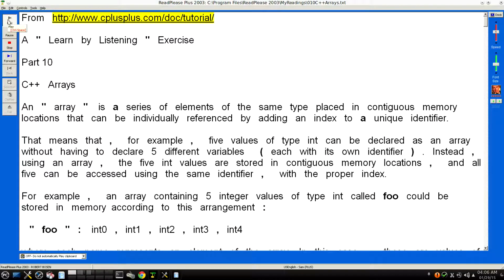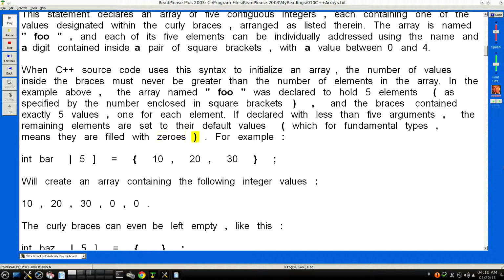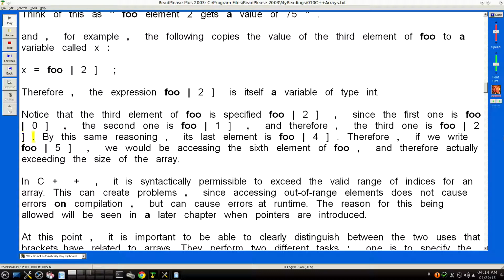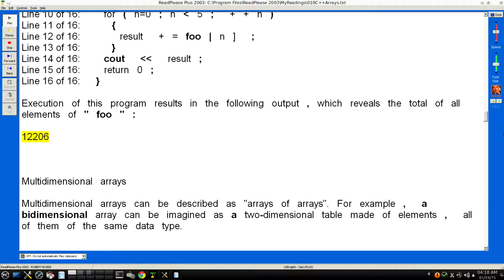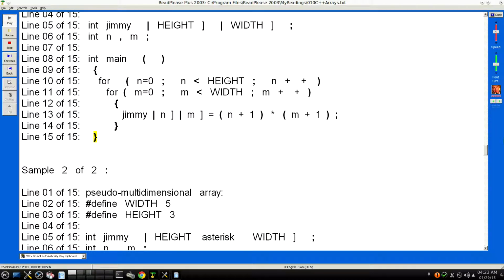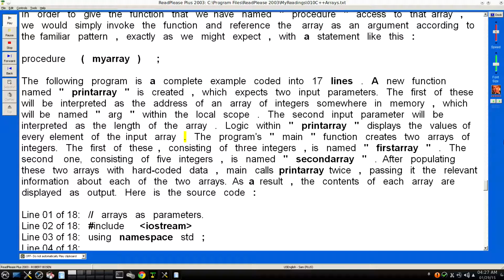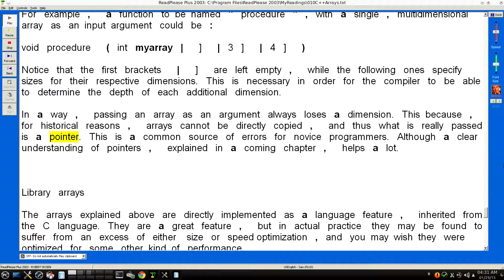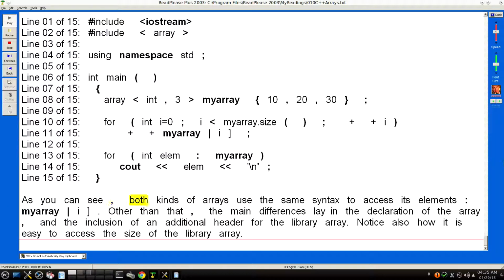Learn to Program in C++ Part 10 by AskMisterWizard.com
Learning the C++ computer programming language

A  -- "Learn by Listening"  -- exercise

Part 10: Arrays in C++

This is the eleventh in  a  series of chapters that will help you learn to program computers in the well-known "C++" language.  The  intent of the entire series is that you can simply LISTEN to the narrated text, which has been made clear enough to follow even if you don't watch the video image.

I found the basis for all of this information   on   a   wonderful web site here:

I HIGHLY recommend that web site for additional resources and updated information   on   the C++ language, and I am very pleased to acknowledge their major contribution to these chapters, which originated from free information available there. I have cleaned up and added to their information a bit and have made it available in audio form for those that learn by listening.

Because this is intended to be primarily an AUDIO resource for learning by listening, some of the visual text has been optimized for listening clarity, which may make it look  a  bit funny. For example, we've inserted extra  whitespace  between words and punctuation. We've also gone to great lengths to include precise pronounciation of all of the punctuation characters that are found after this introduction, in the more technical sections, and we've added contextual line numbers along the left edge of each program listing. There will also be times when we temporarily zoom the text size way out, resulting in much smaller text characters, in order to show a very long code line without breaking it up across multiple screen lines. We  know this can look funny, but we hope those of you that want to study by listening will be tolerant of these special edits and compromises, which are sometimes necessary in order to get the presentation we want with our available video hardware and our text-to-speech tool.  You might even want to close your eyes and just listen!

The other small edits I've performed are just for the benefit of absolute beginners to the C++ language. Mostly, I've added some additional, basic definitions and clarifications to help beginners establish an appropriate, basic context. As you use these chapters to progress into and beyond the beginning stage, I recommend that you reference the accompanying source code listings and other resources that are available at cplusplus.com   .

At some point as you advance, you'll come to know that you are ready for the more sophisticated style used at the cplusplus.com web site.